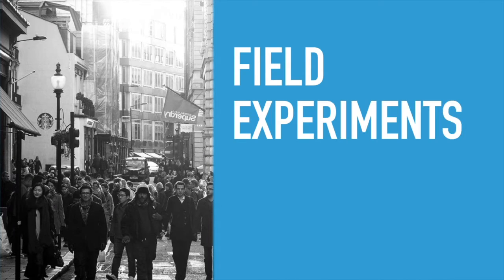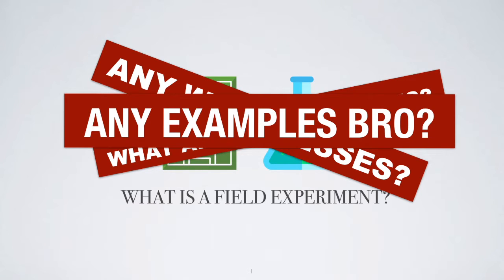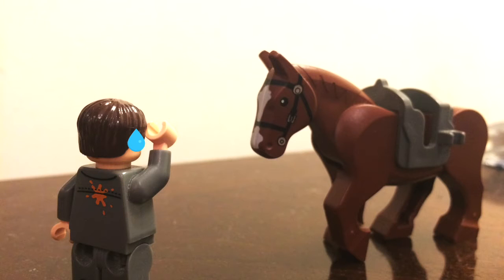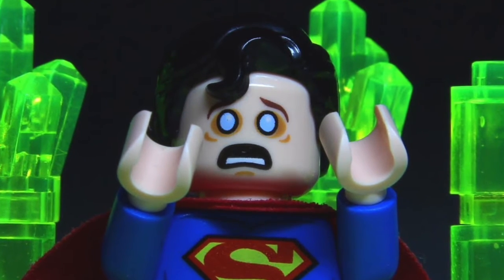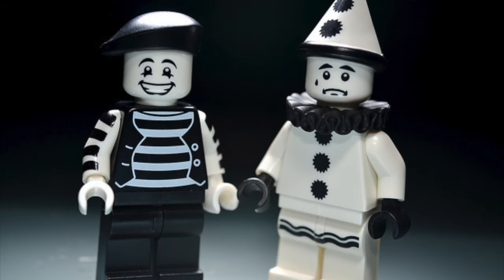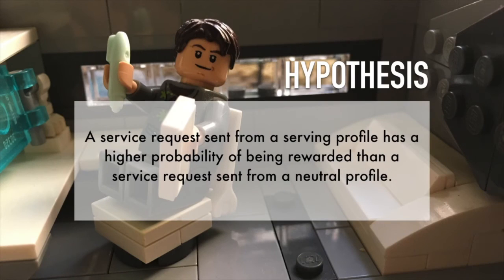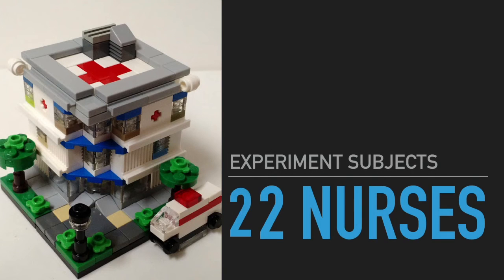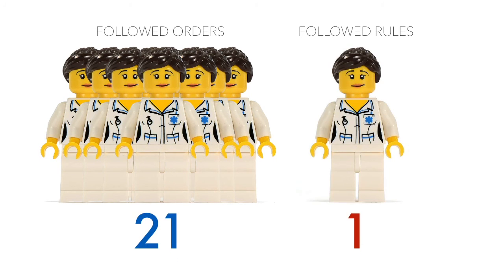Psychology: What Are Field Experiments? (Presented With LEGO)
This was my school project for psychology, in which we had to analyse what Field Experiments were and the effects of said method. I know, I know, it's not really a LEGO video but I thought I'd share this with you guys anyways. Hope you guys find this topic interesting!

►Comment what you'd like me to make next!